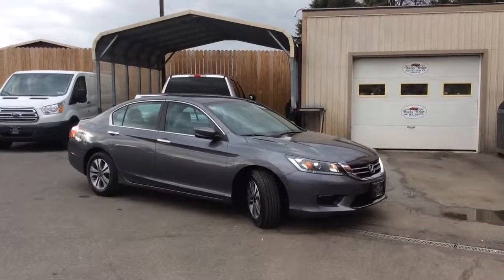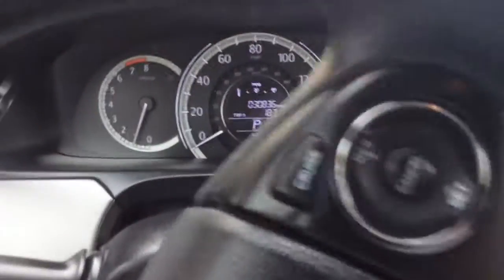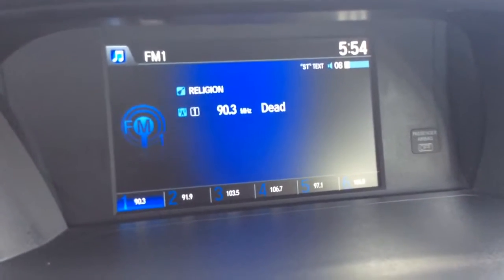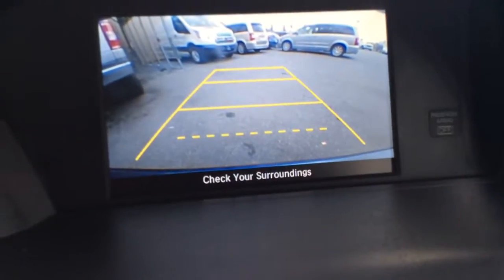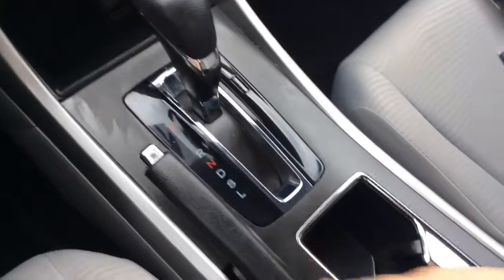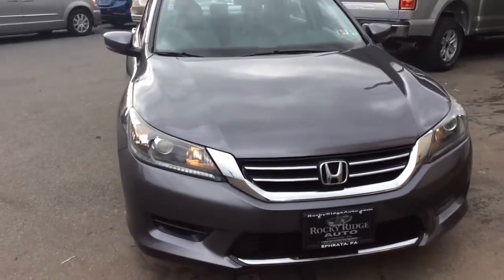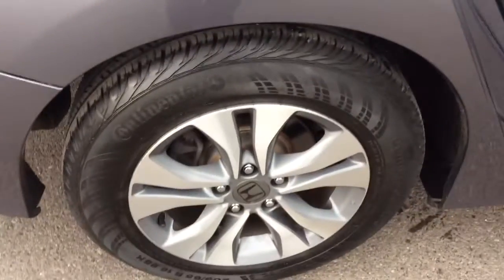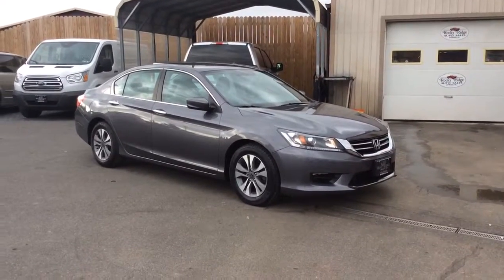2015 Honda Accord